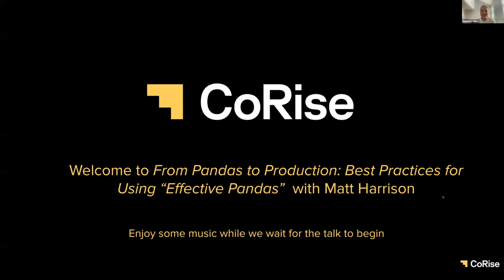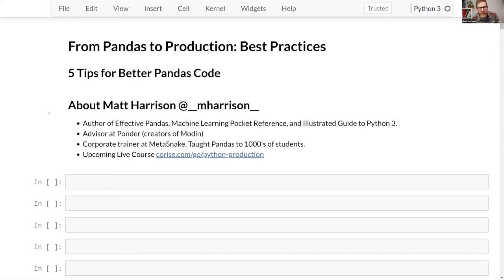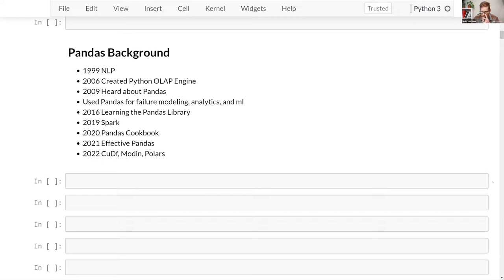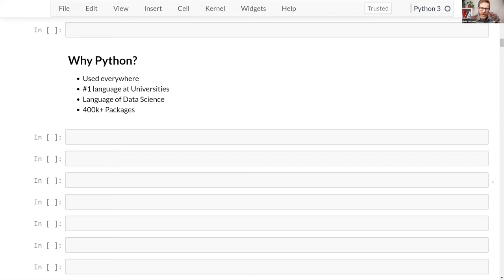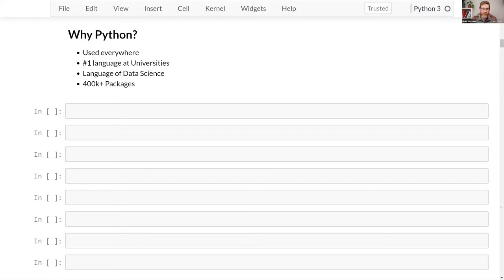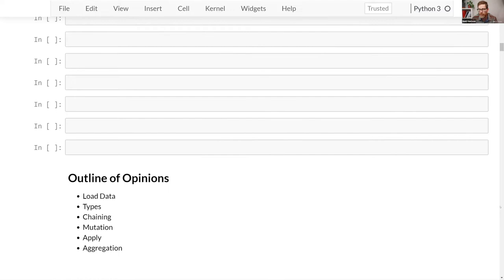From Pandas to Production: Best Practices for using "Effective Pandas" with Matt Harrison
Matt Harrison joined CoRise on October 27th. Watch him dive into his highly acclaimed book, "Effective Pandas: Patterns for Data Manipulation (Treading on Python)." Matt revealed best practices for manipulating data using Pandas, including how to master predictable patters to clean, visualize, prepare, pivot, summarize, and predict data. He discussed how you can think about data processing provide a unique perspective on the Pandas library. Matt leading consultant, author, trainer, and advisor on Python and data science. He is currently the Python & Data Science Corporate Trainer at MetaSnake and an instructor for CoRise's Python for Production course.